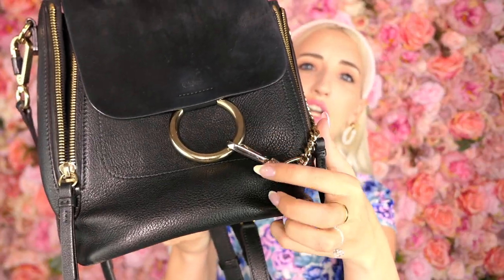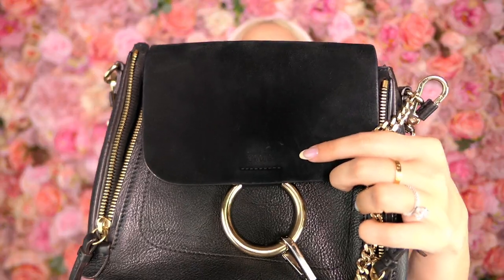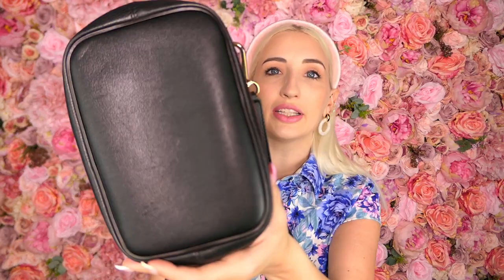Chloe Faye Backpack Review size Small (wear and tear, features, what fits inside, mod shots)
Hi Loves! I'm getting into my Chloe Faye backpack review. I'm sharing the features of the bag, pros and cons, buying advice, and mod shots. Let me know if  you have any questions in the comments!
xx Morgan

Preloved Chloe Faye backpack Small (same size as mine):
Motty Grey
Airy grey

Mini black

Filming Equipment

Music